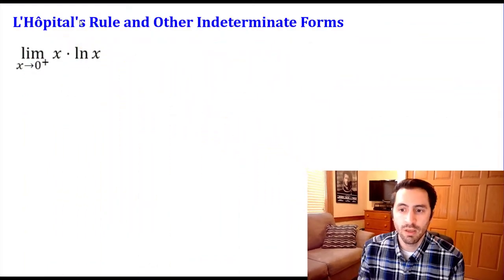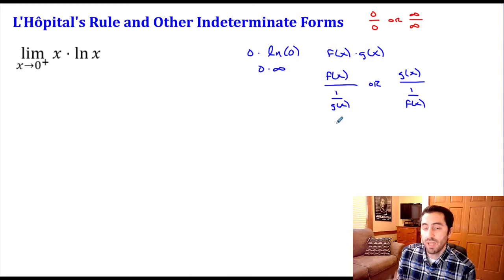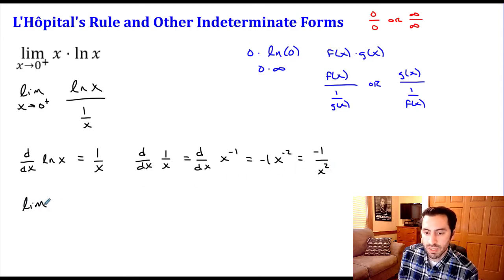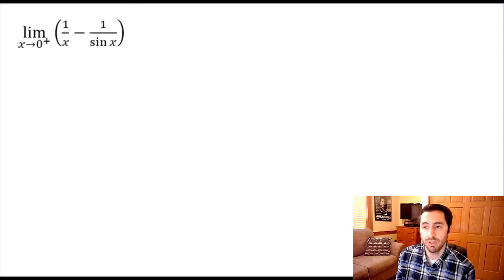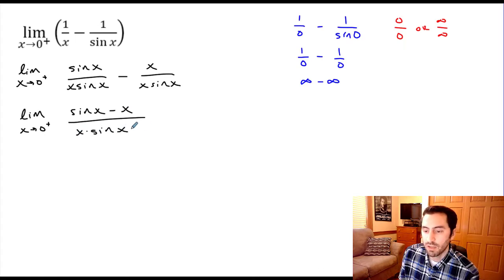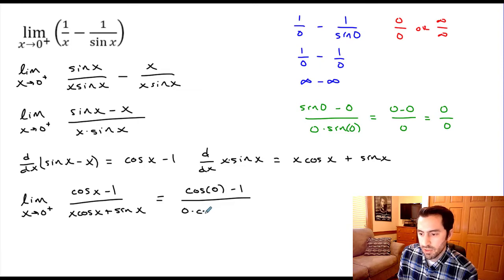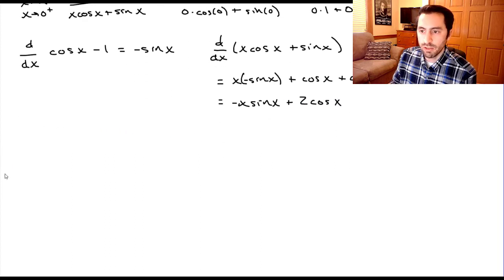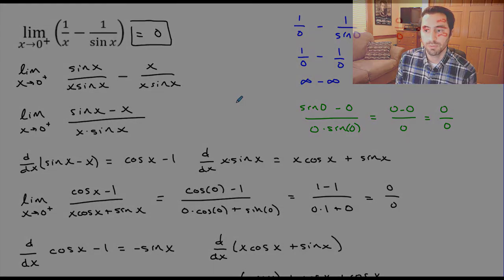Indeterminate Forms of Type 0⋅∞ and ∞-∞ - Calculus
How to find the limit of functions that are in an indeterminate form of type 0⋅∞ or ∞-∞ (zero times infinity or infinity minus infinity) by using algebra followed by L'Hôpital's Rule.